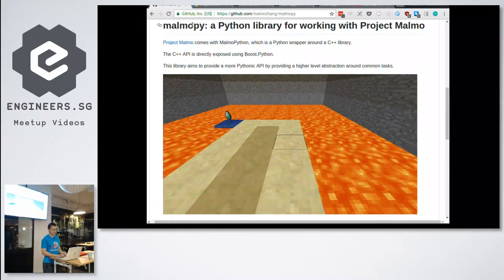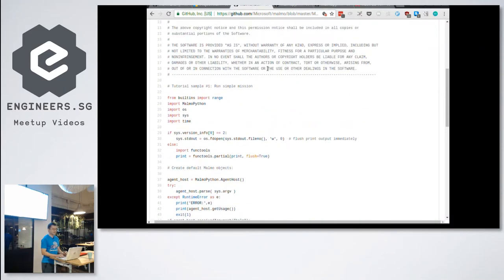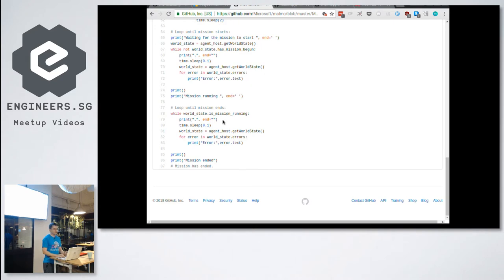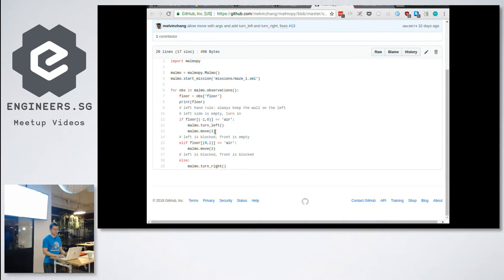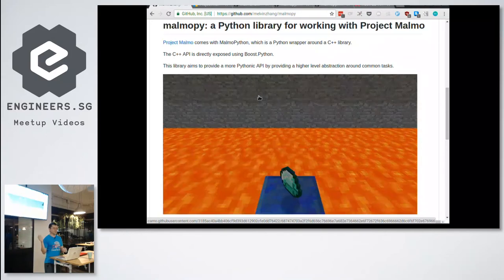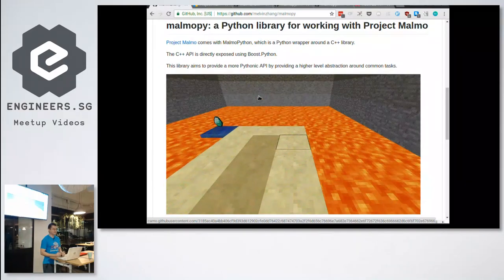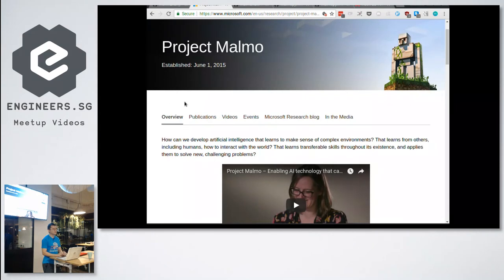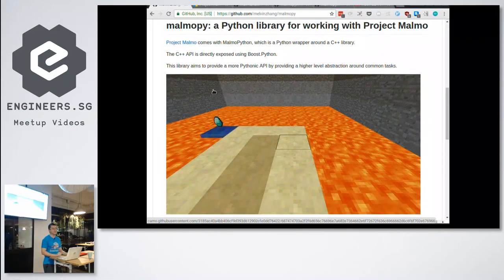malmopy: Python Library for working with Project Malmo - Hack & Tell Singapore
Speaker: Melvin Zhang